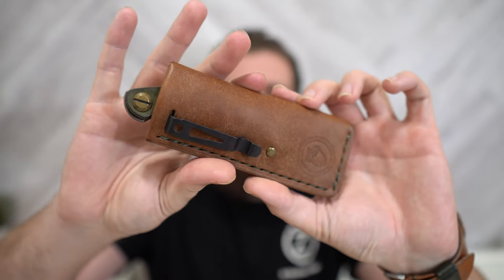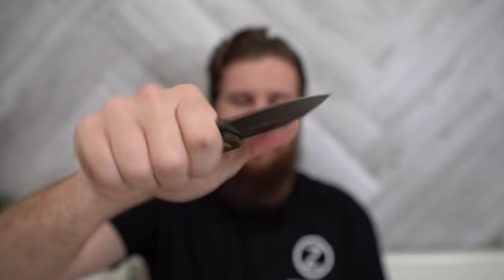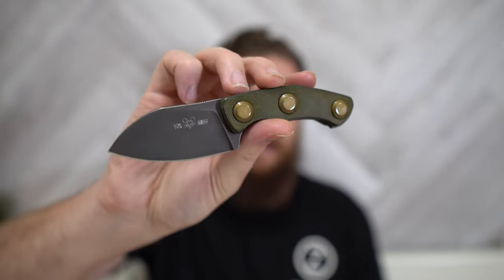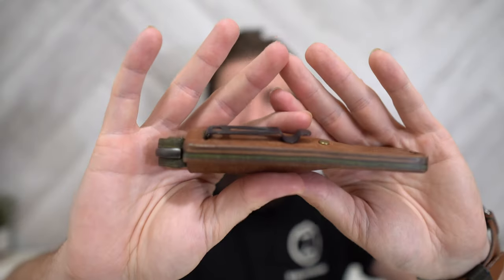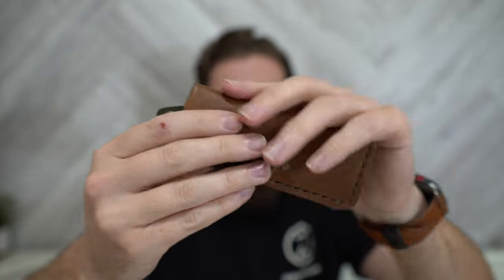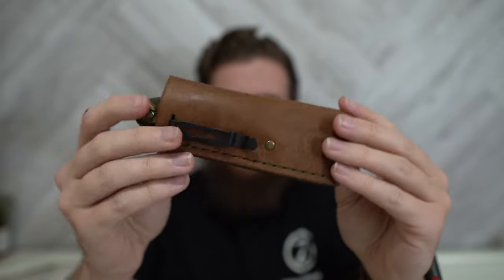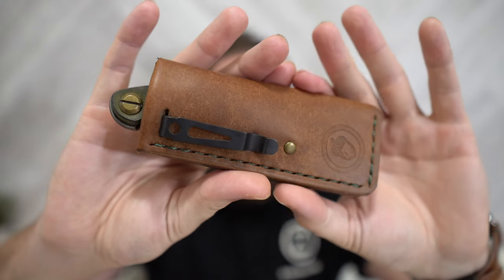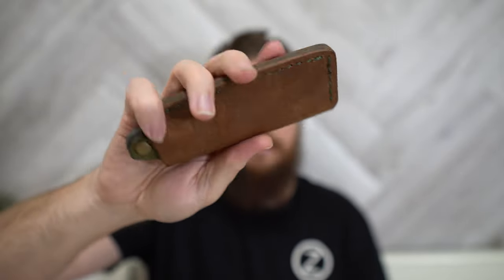GiantMouse GMF1 Oak City Leather Supply Pocket Sheath Review!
In this video I review the Oak City Leather Supply Pocket Sheath for the Giant Mouse GMF1-F. This sheath was provided by Oak City Leather Supply and you can find them linked below.